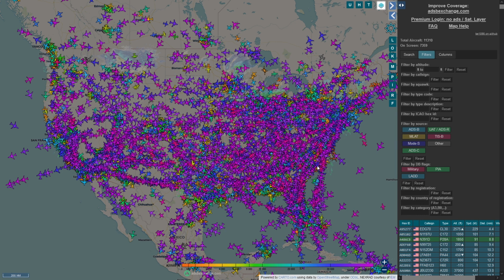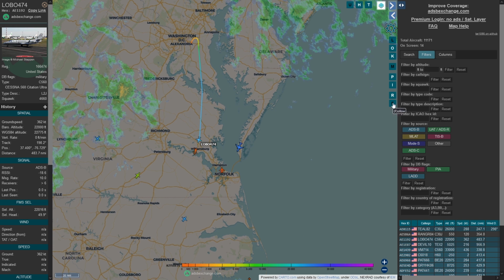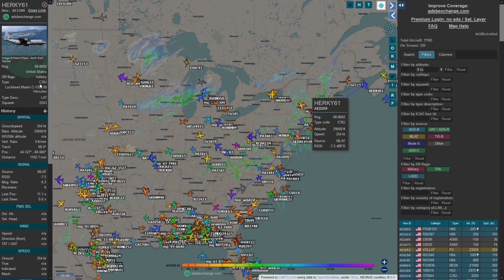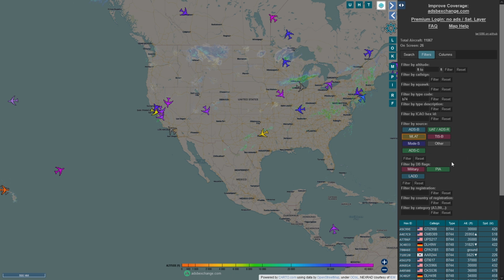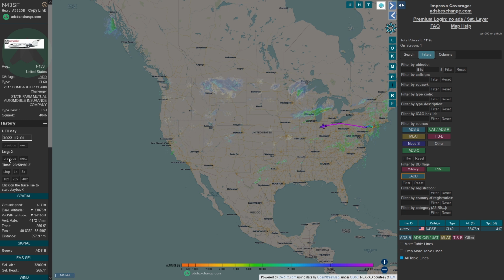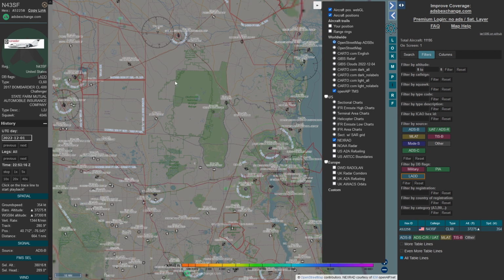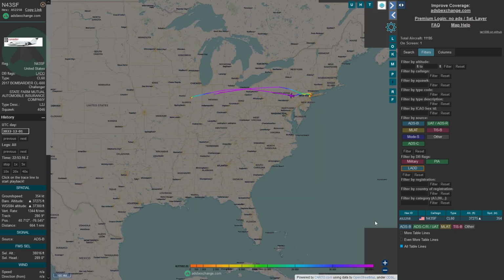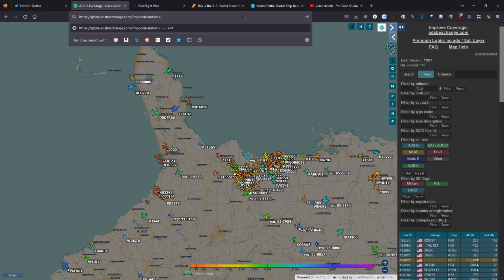TheIntelFrog How To ADSBExchange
In this video I go over the basic features of ADSBExchange and show you how to use them for your own aircraft tracking.